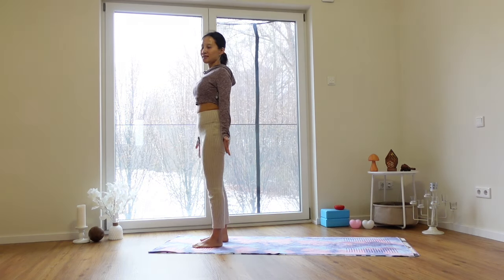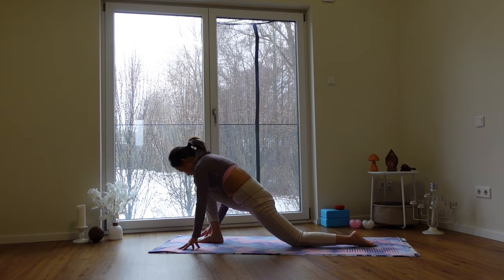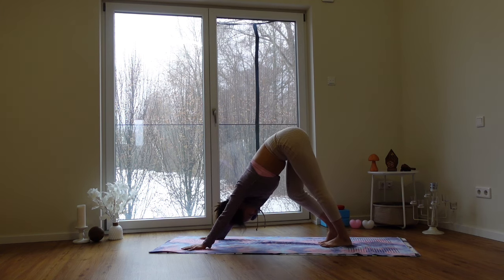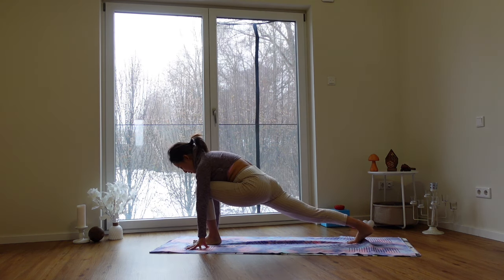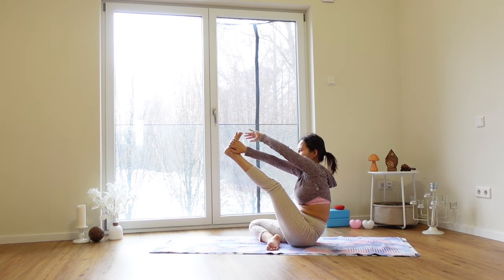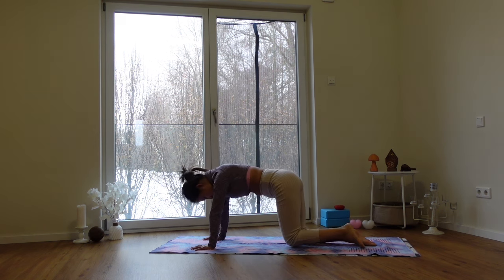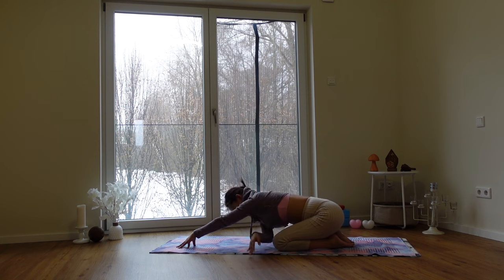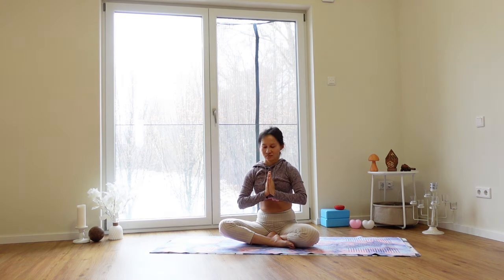30mins Whole Body Balancing and Core Strength Yoga Flow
Hope you enjoy this flow and benefit from it!

If you like my flows, your kind sponsorship of clicking the “Thanks” button below is much appreciated!